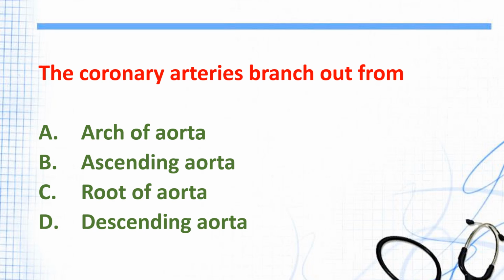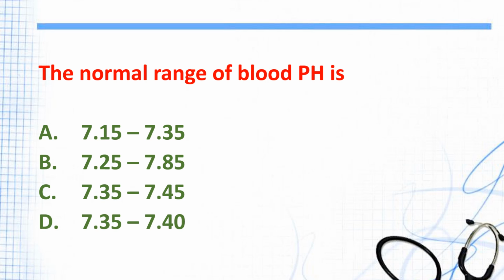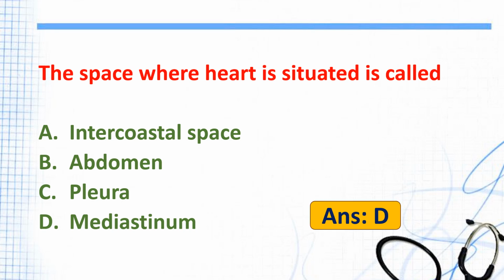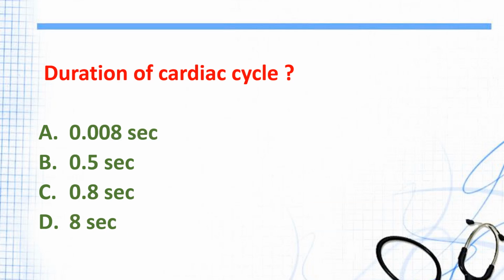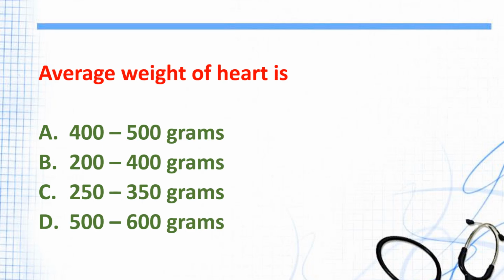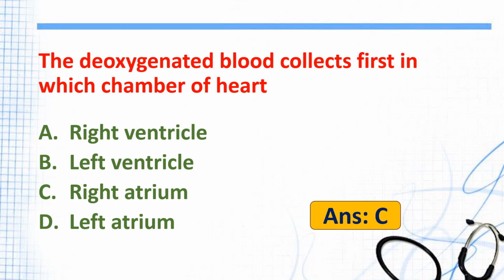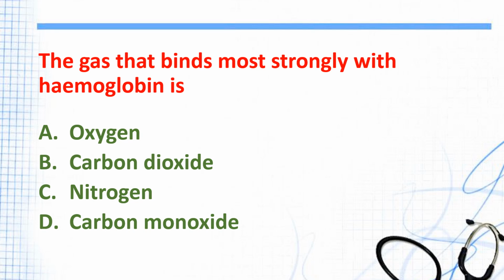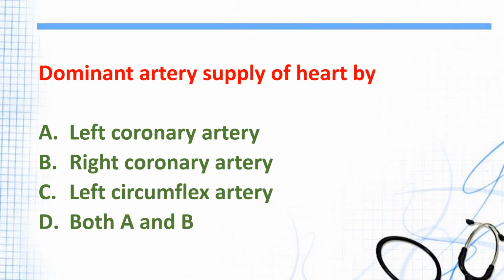ENTRANCE QUESTIONS ESPECIALLY FOR NURSING STUDENTS (HIGH YIELD MCQs 2024)